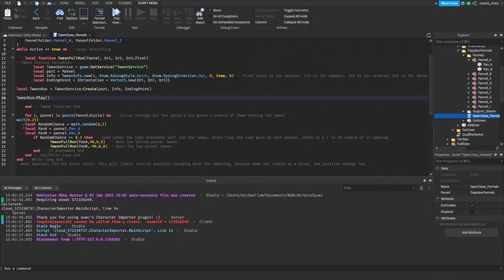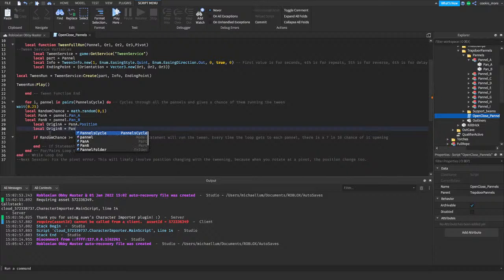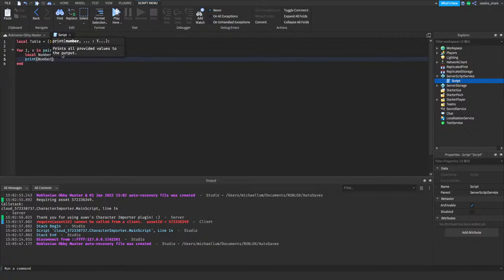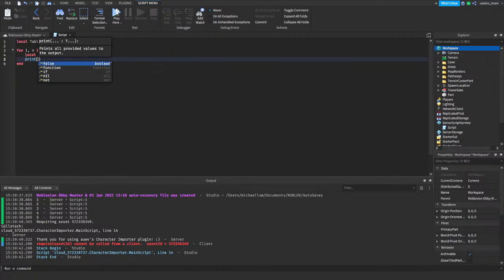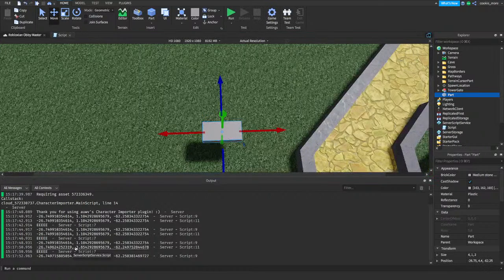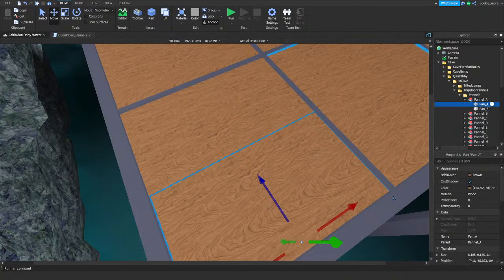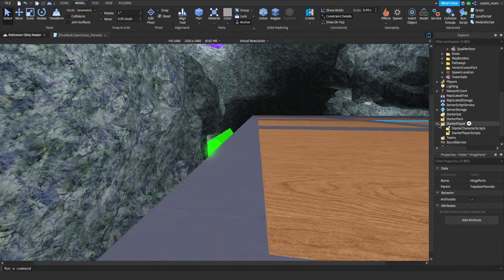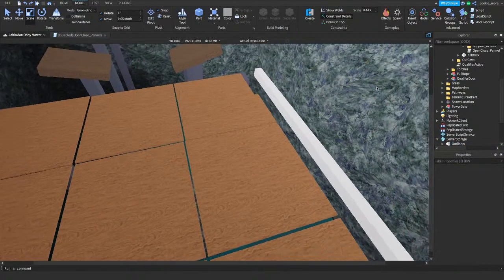Robloxian Obby Masters Dev Time 5!